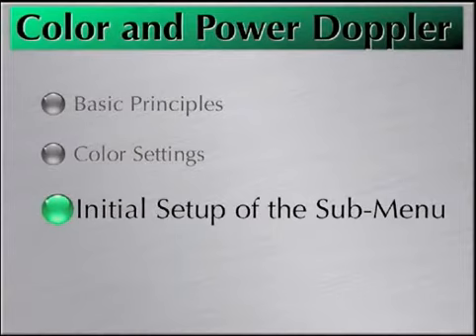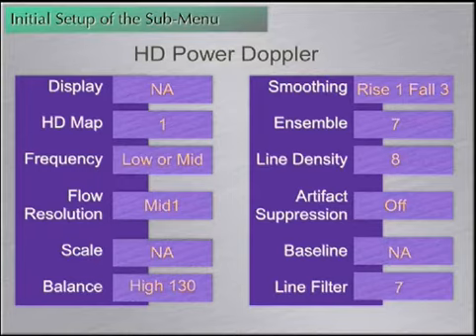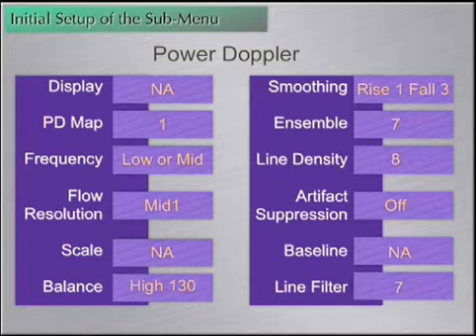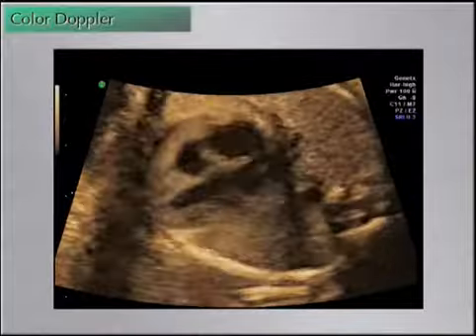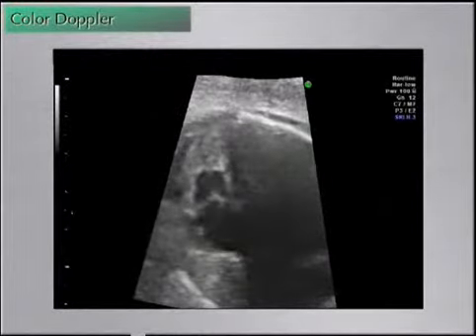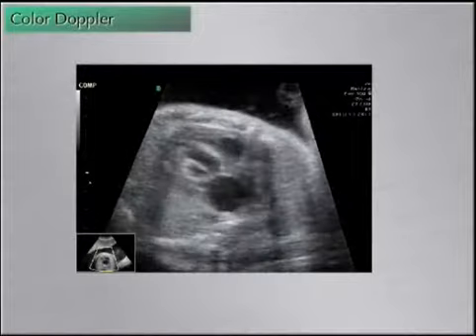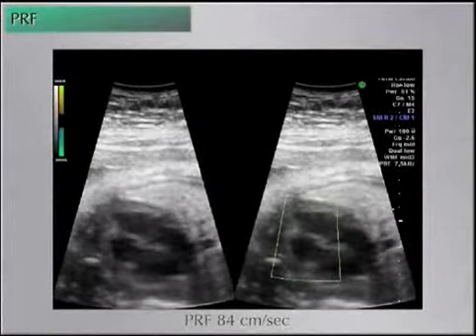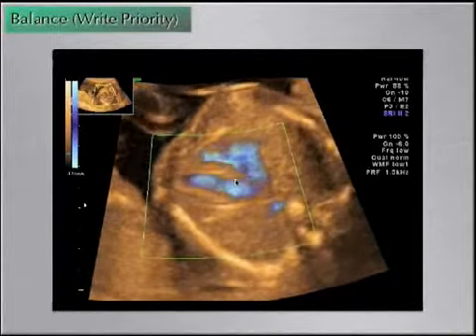fetal heart exam 3